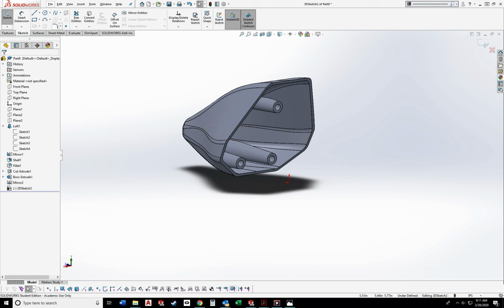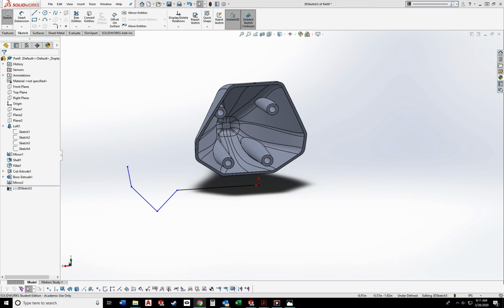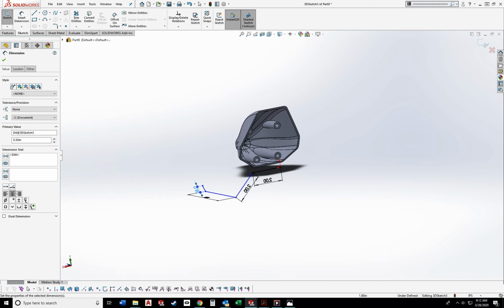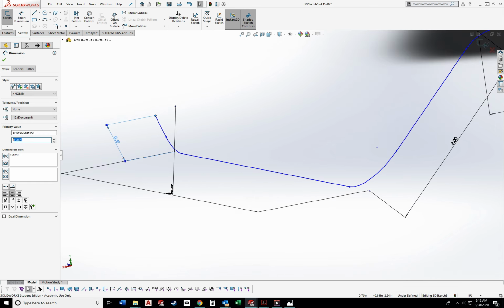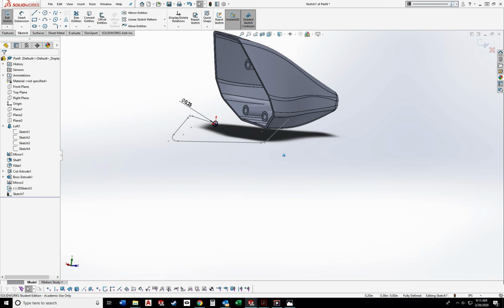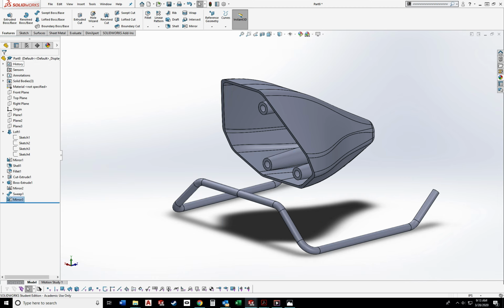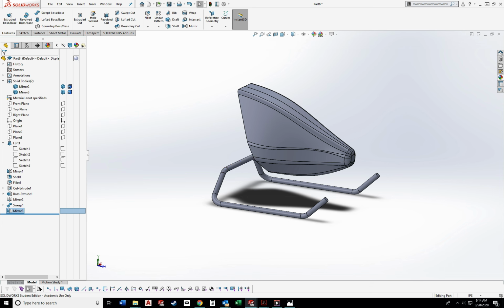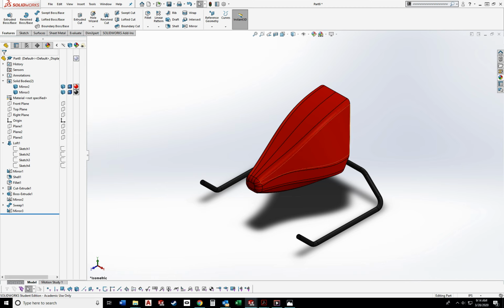Lab 9 Sheet 1 Part 2